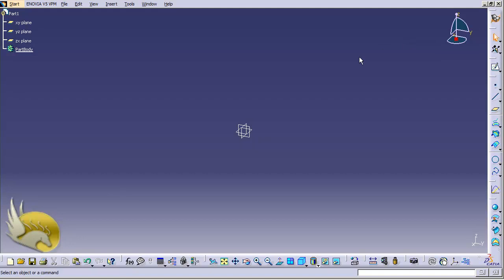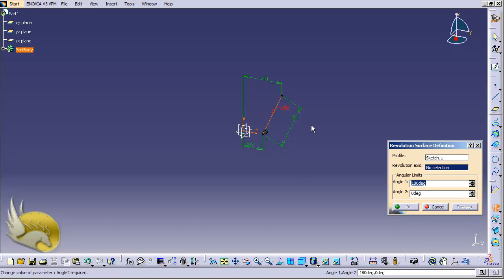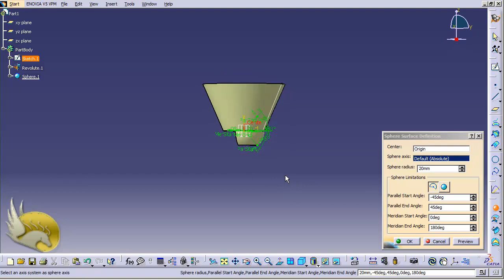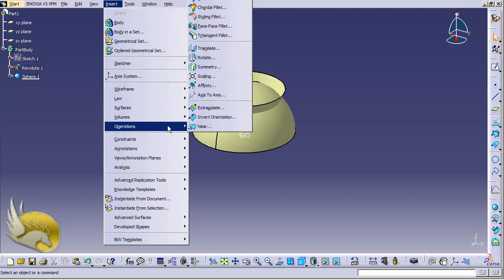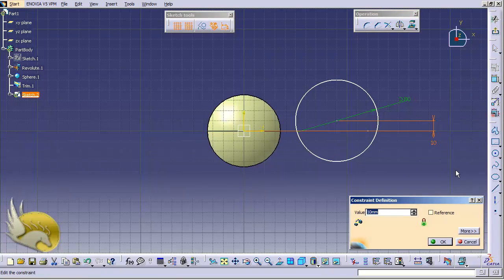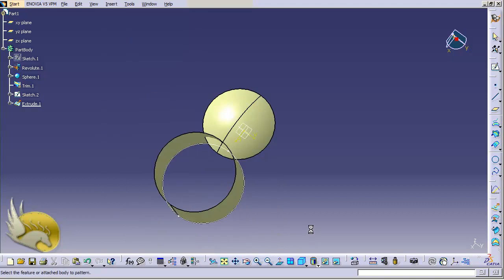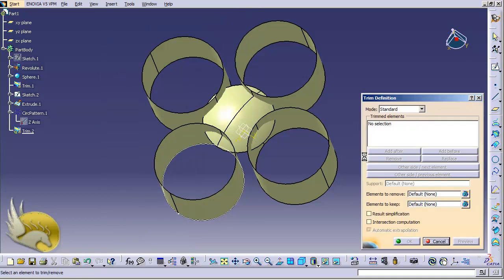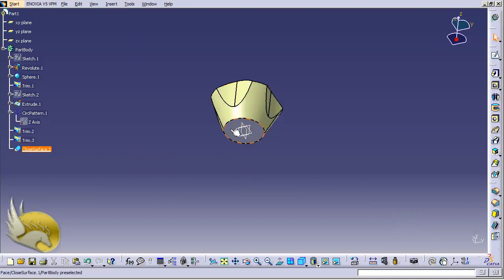Catia V5 Essentials 06 Surface Design 009 Revolve Sphere Close Surface